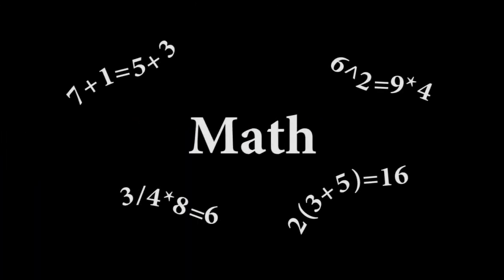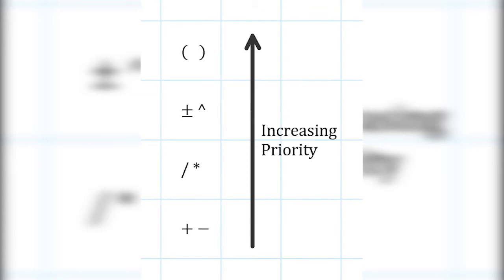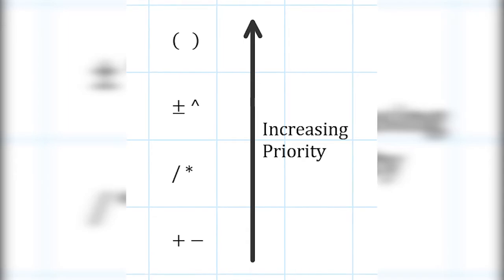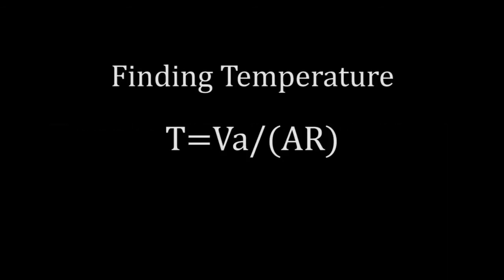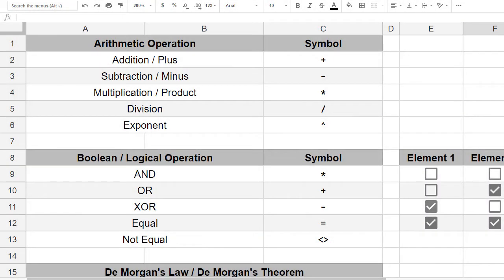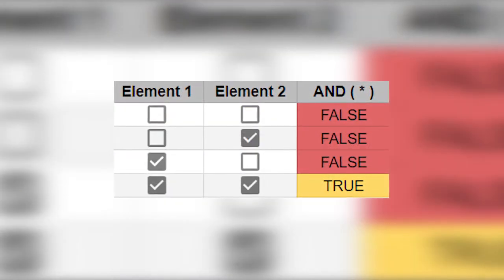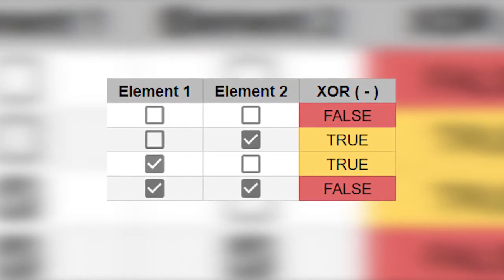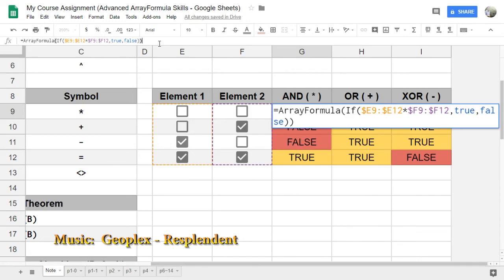Math & Boolean Operators for Beginners - Google Sheets